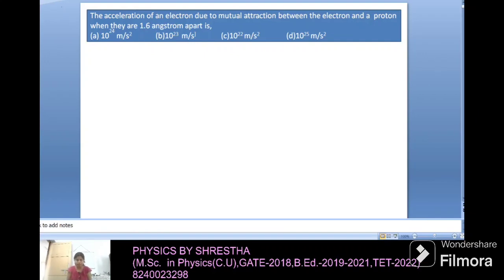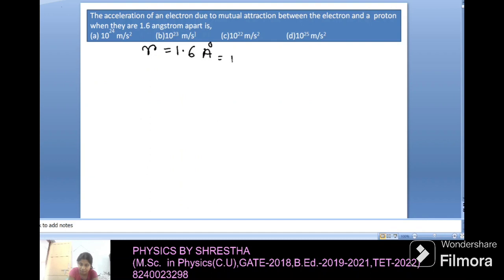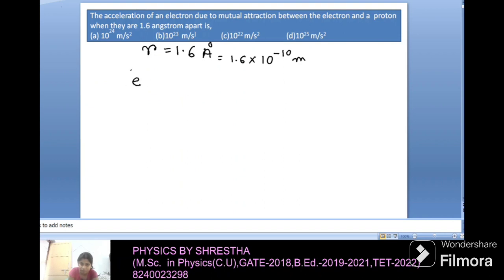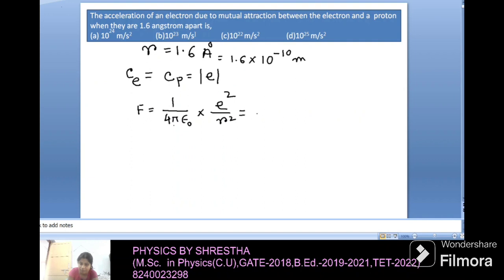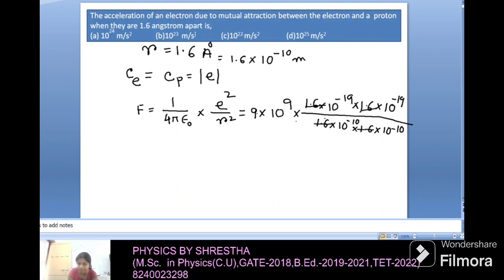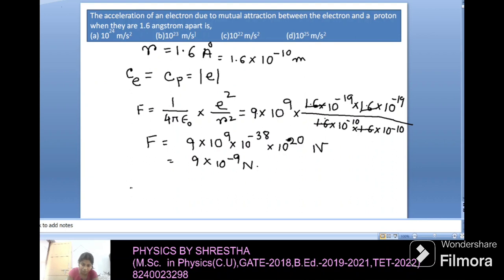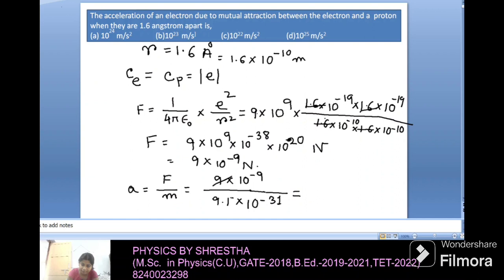NEET PREVIOUS YEAR QUESTION PAPER//ELECTROSTATICS